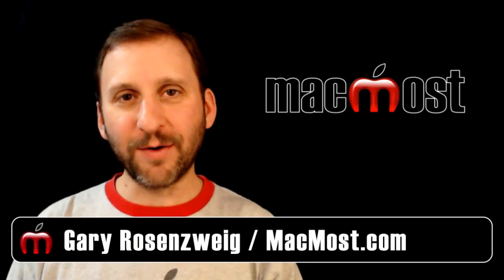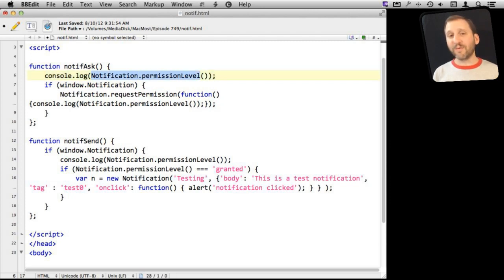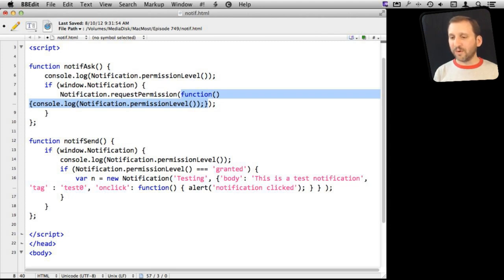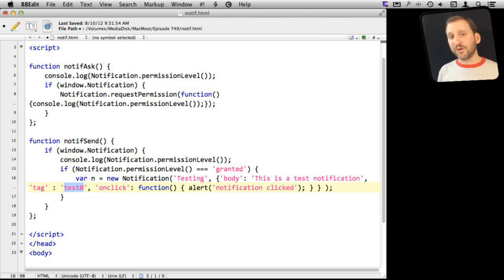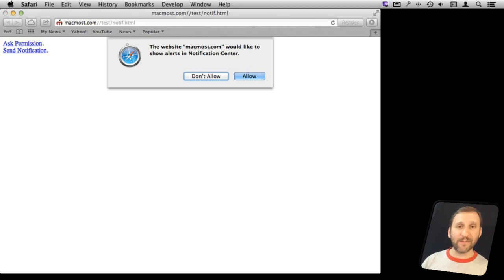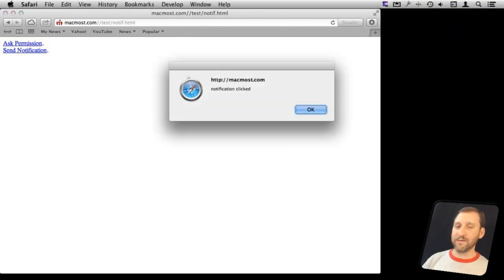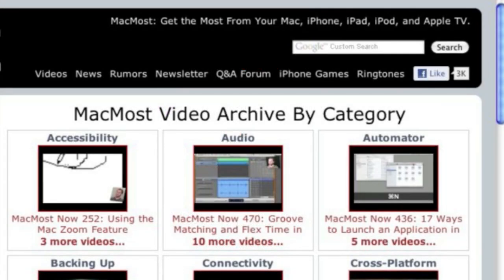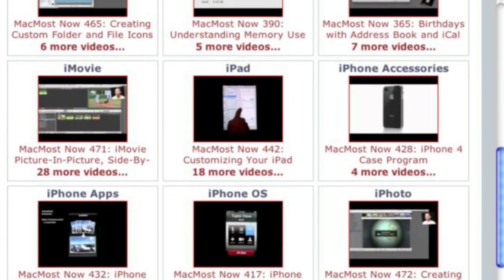Programming JavaScript To Send Safari 6 Notifications (MacMost Now 749)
With Safari 6 and Mountain Lion, users can get system notifications from web pages. Some simple JavaScript can be used for web developers to enable and use these notifications. You must first ask for permission to send notifications to the user, and then can trigger notifications. You can react to the user clicking on them as well. However, they only work while the web page is present.